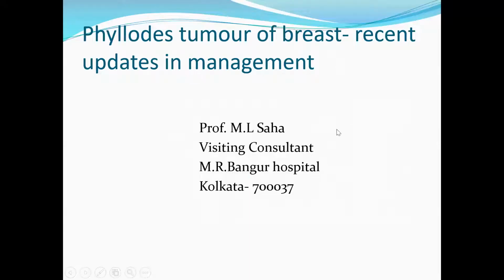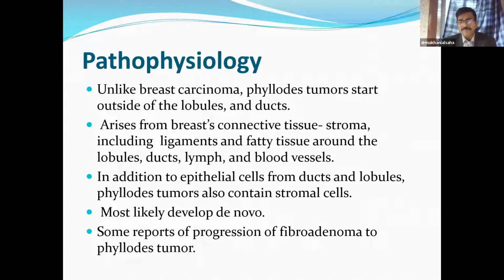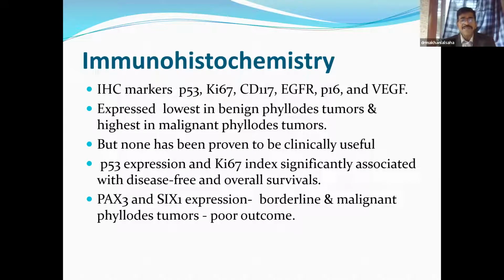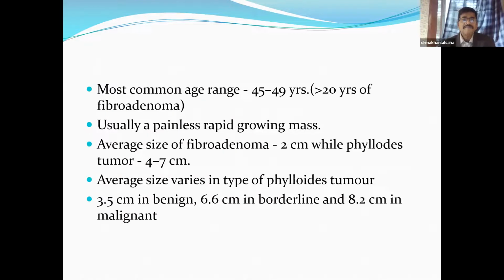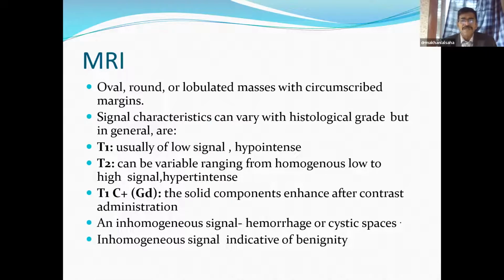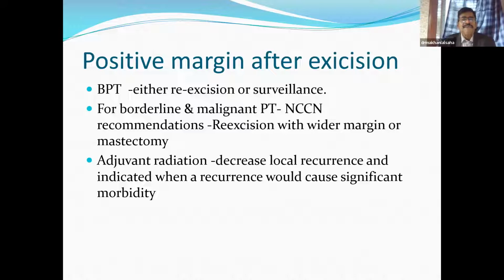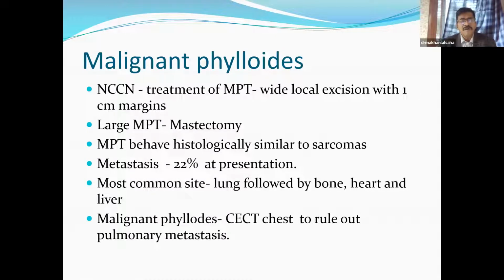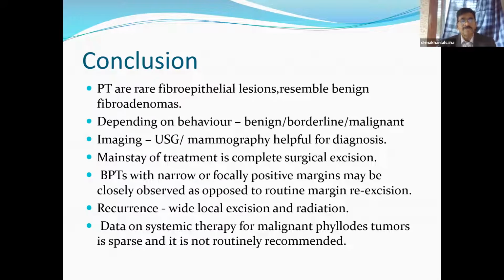Faculty Lecture by Prof. Makhan Lal Saha Topic: Recent Adv - Phyllodes Tumour of Breast (29.01.2022)